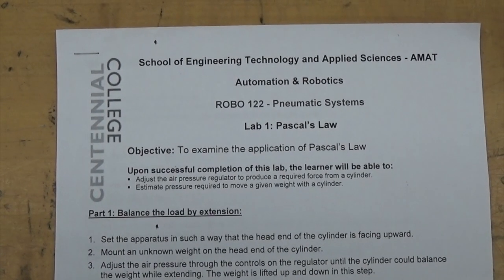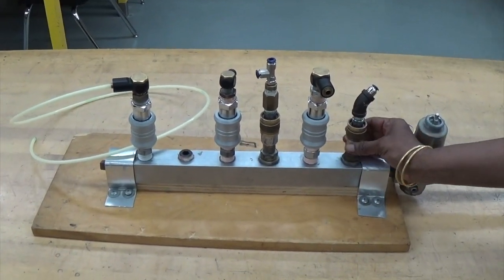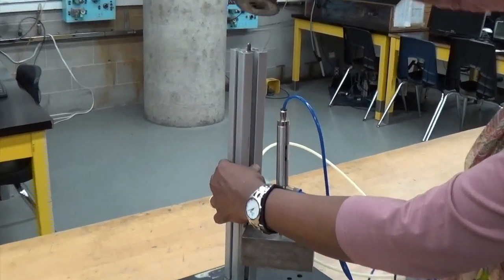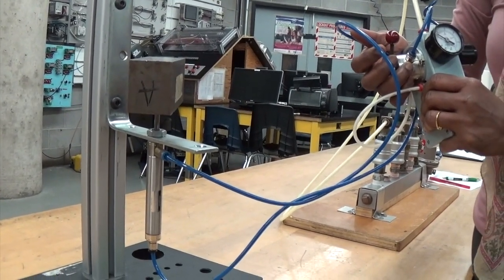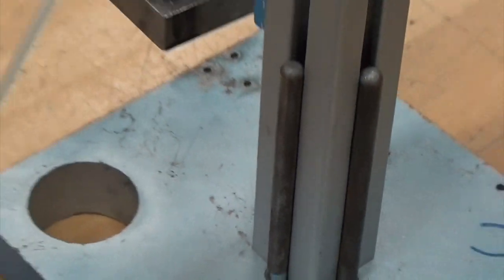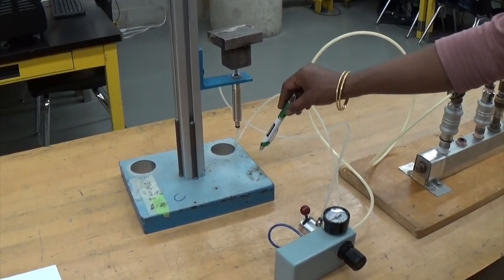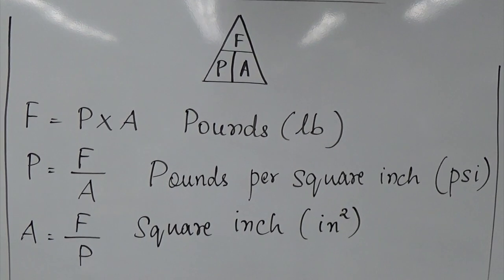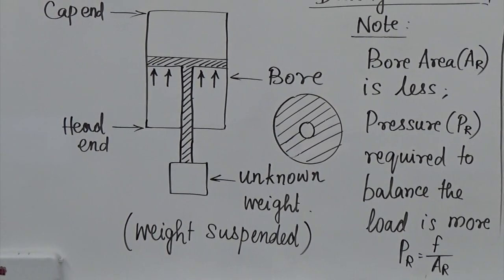ROBO 122 - Lab 1 - Pascal's Law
ROBO 122 - PNEUMATIC SYSTEMS - Lab 1 - Pascal's Law